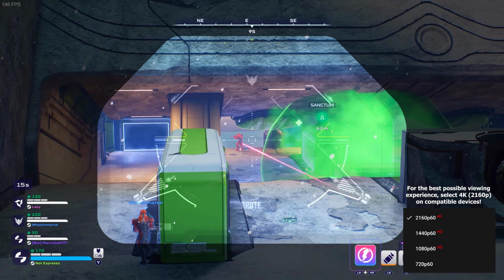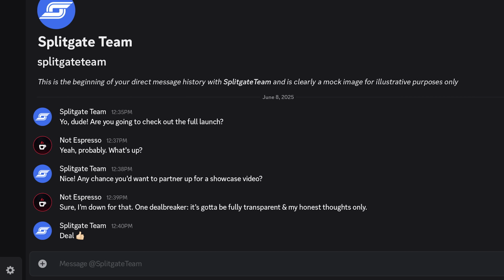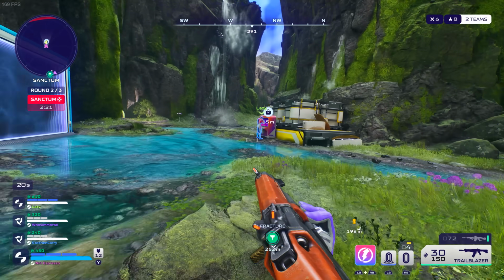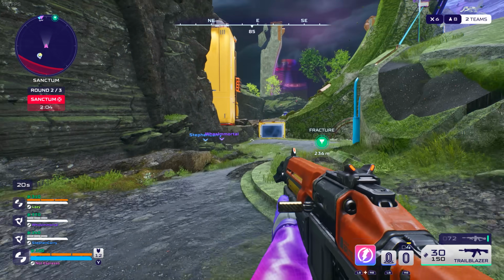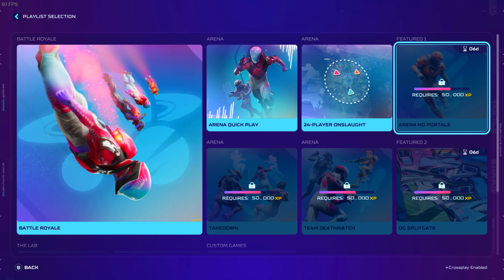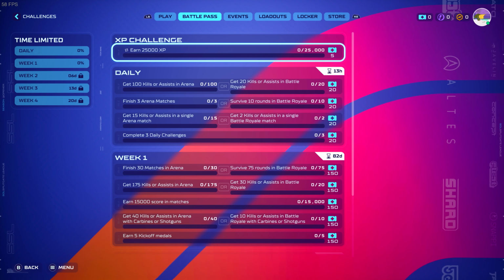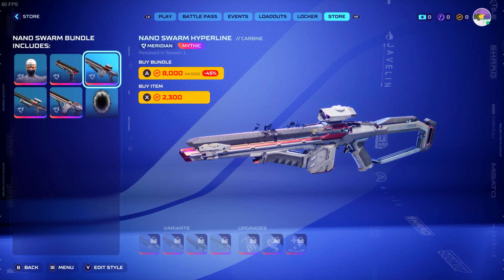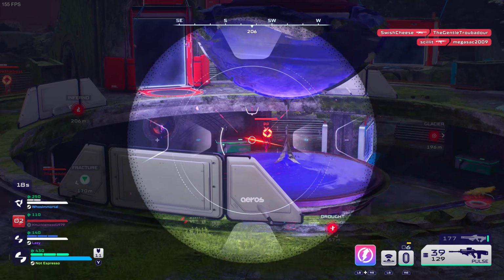Splitgate 2 Actually Did It... So, Is It Any Good?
Splitgate not only dropped the full launch of Splitgate 2 but also a surprise launch of a Battle Royale mode in the full release as well the other day and I was already intrigued so when they hit me up and asked if they wanted to partner up for a video to showcase what's new and what you can play, figured that was a great match. Today we're running down what's in the full release, what Splitgate 2's Battle Royale feels like and what makes it a bit different fundamentally. So, let me know what you think below, make sure to subscribe and maybe follow on Twitch as we get back into the swing of that here as well and a thanks to Splitgate for sponsoring this video...

00:00 - Intro
00:41 - Splitgate 2 & Splitgate 2 Battle Royale Are LIVE NOW
00:57 - How Splitgate 2 Battle Royale Works & What's Different
03:34 - How Does Splitgate 2 Battle Royale Feel to Play? (Gameplay Impressions)
05:54 - Issues I Noticed in Splitegate 2 Battle Roayle
07:04 - Splitgate 2's Full Game Launch & What's New
08:54 - The Controversy Following Splitgate 2's Launch
09:38 - Splitgate 2 Is Listening & Changing Based Off Feedback
10:54 - Thanks for watching! Subscribe, like & comment!